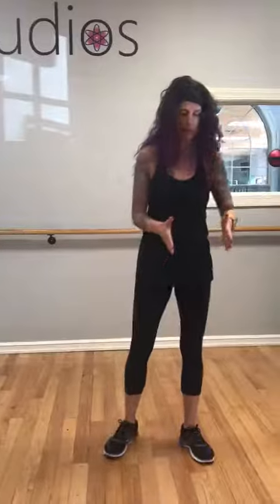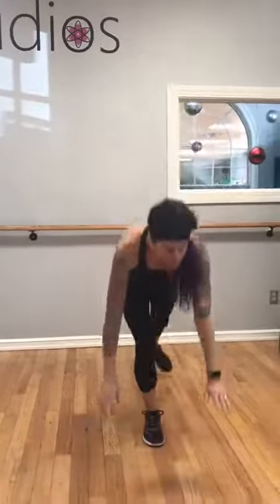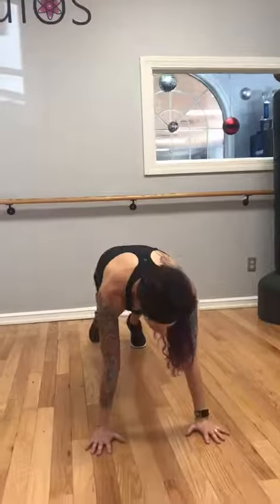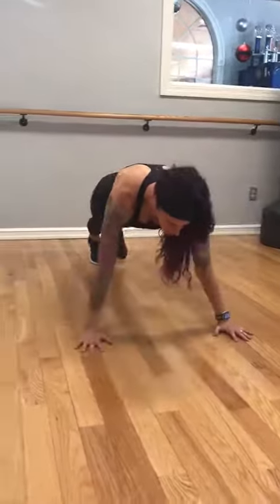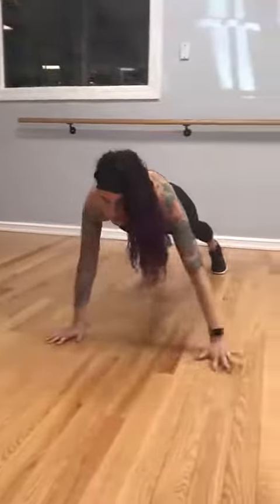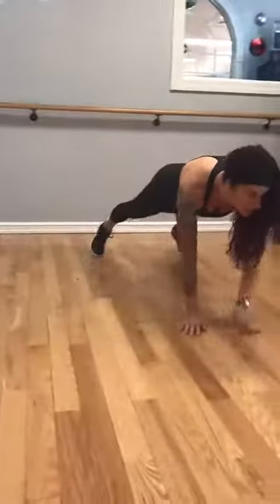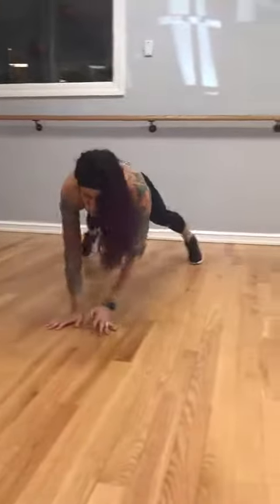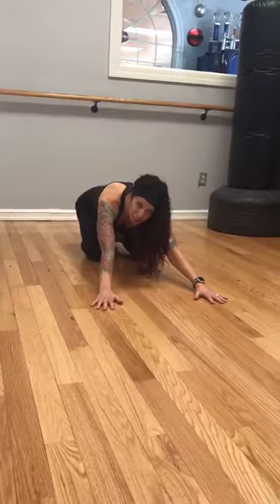Training with Jeannine - Travel Planks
Traveling the plank. What is required here is simple core control and focus:)  There should be no wobbling of the hips or shoulders as you travel sideways across the floor. Try and make the moves as smooth as possible. I hope you find this challenge fun.
Jeannine

Jeannine Guillaume, owner of Five Elements Personal Training discusses proper body mechanics as they relate to various exercises movement patterns. Jeannine is a Personal Trainer and Fitness instructor who has been teaching and training clients for over ten years. She specializes in functional training methods and holds multiple certifications including AAAI/ISMA and FMS. She understands the utmost importance of correct form and has had the pleasure of working with many clients of varying age and ability.

In partnership with Studios Fitness and Dance in Wellesley, Ma., Jeannine has been creating a series of Fitness Videos called Fridays Fitness Corner where she demonstrates and examines an extensive array of exercises and movement patterns.